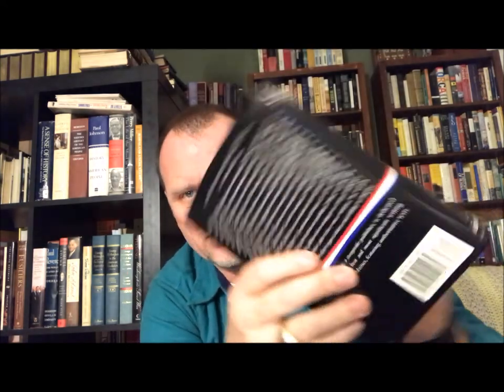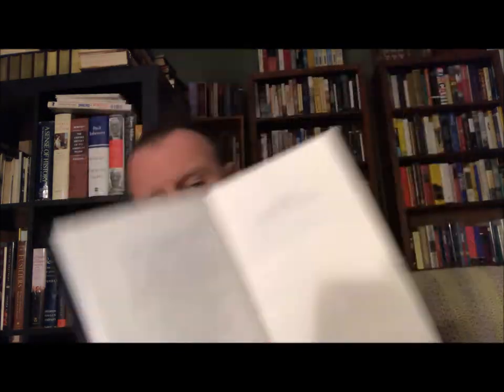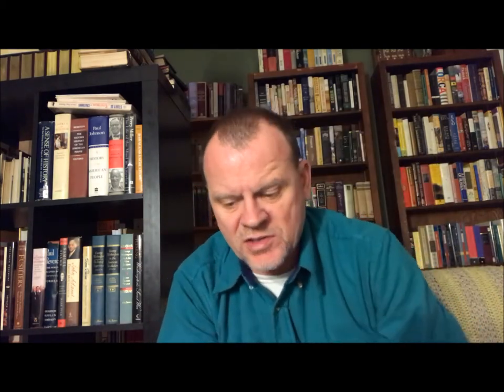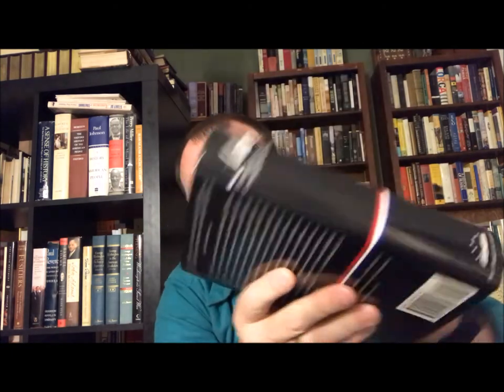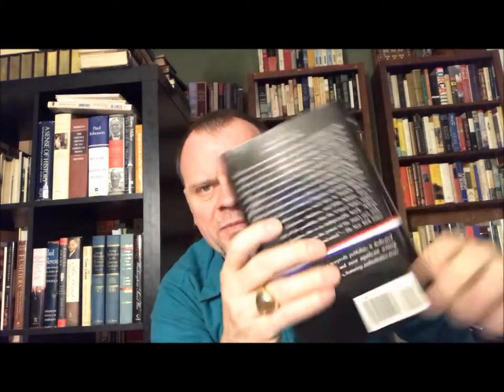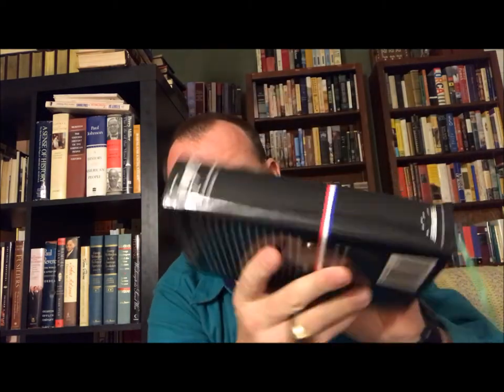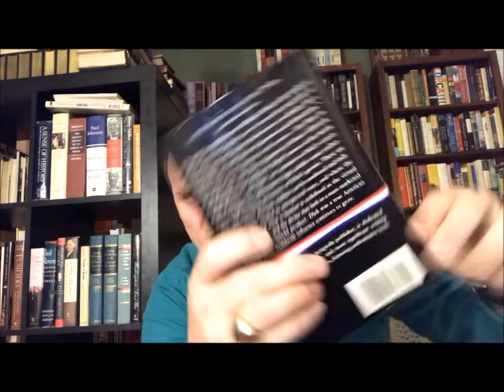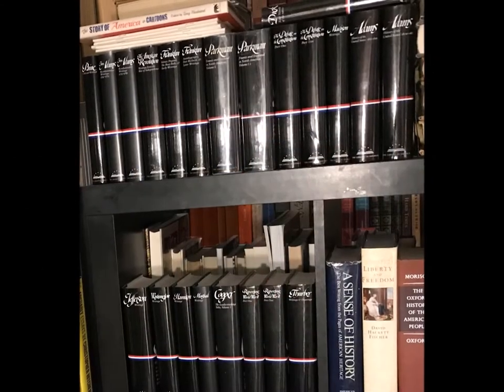Book Set 4 Tour-Library of America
Library of America Book Set